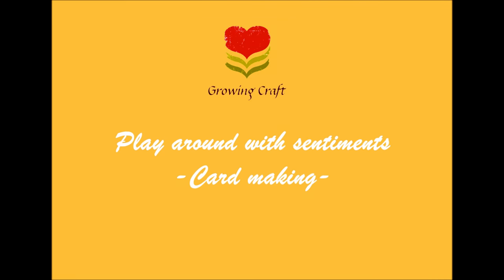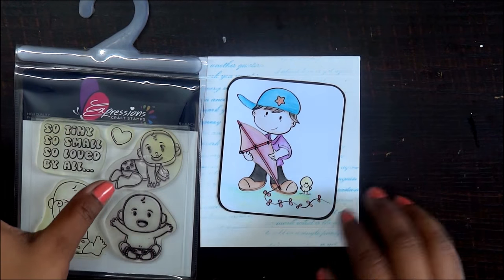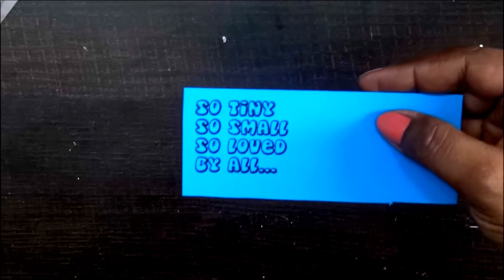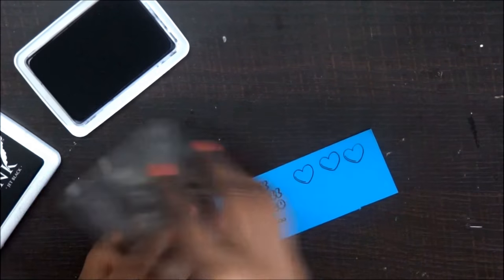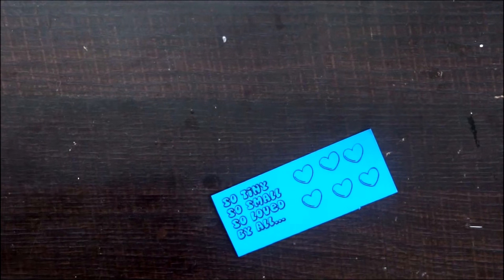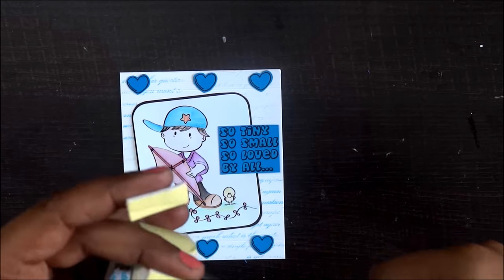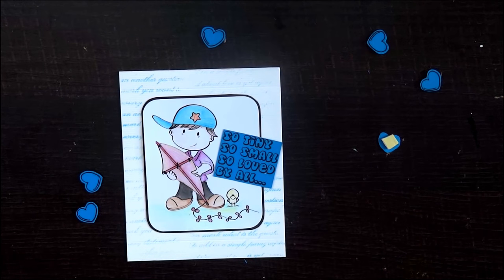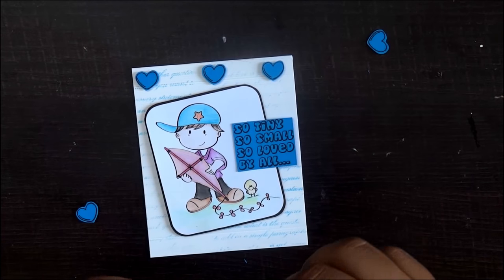43. DIY Card tutorial with stamping and fussy cutting technique-Growing Craft♥handmade gifts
Namaste,
I love love love making cards.. Its so much fun!! Sharing a quick tutorial on how to play around with sentiment :)

Digi stamp

** For inspirational and crafty videos **

Handmade and personalized Gifts :
Scrapbooks, Record Books, Magnets, Shadow box, Favor box, Cards, Gift tags...and much more

Hugs!!